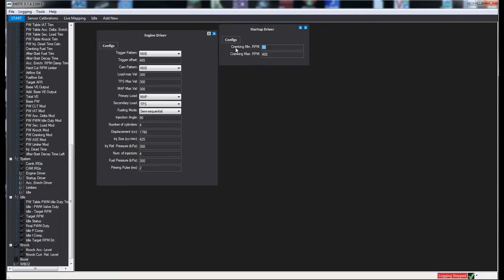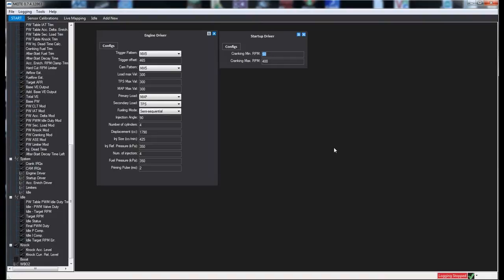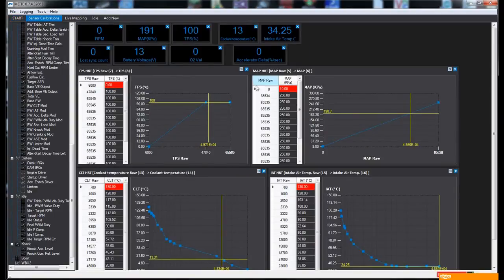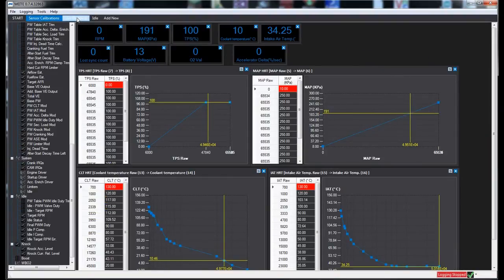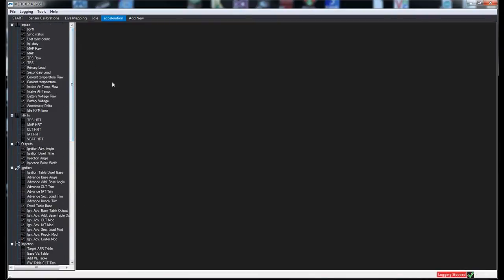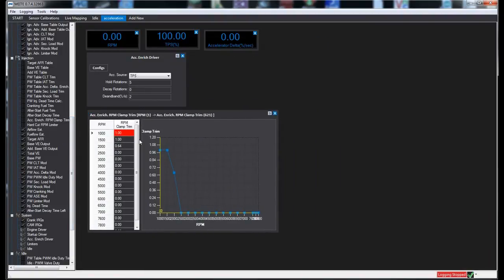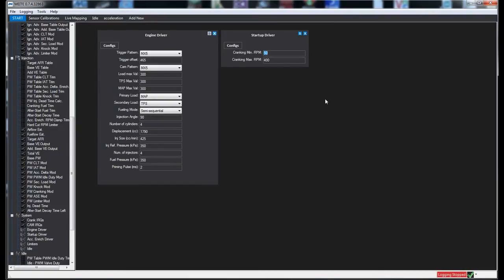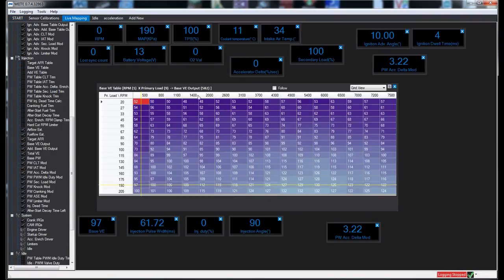MEITE Basics (ME221 ECU)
A quick overview of the MEITE tuning system used with the ME221 ECU from Motorsport Electronics.